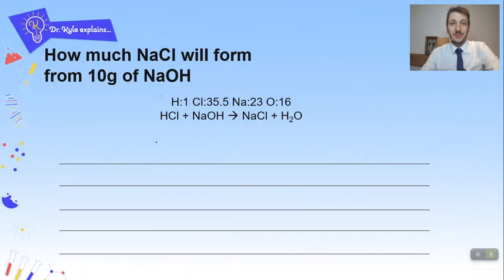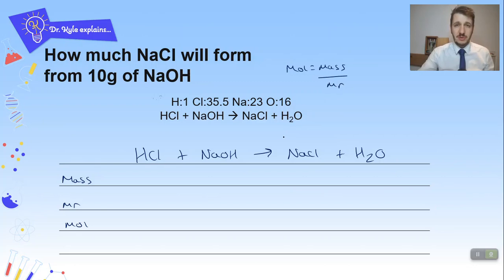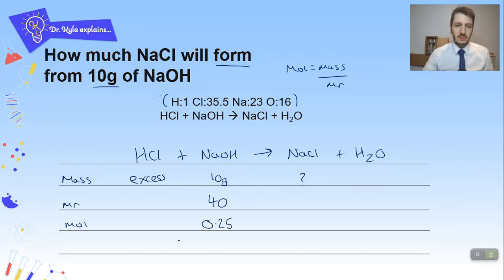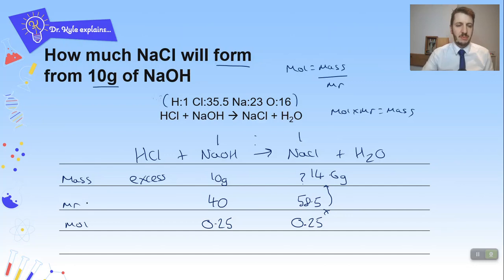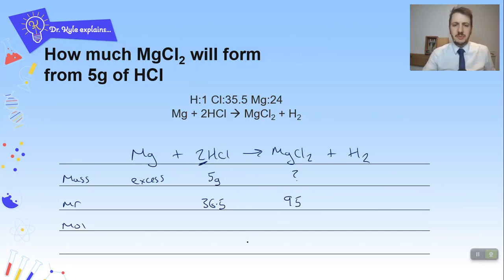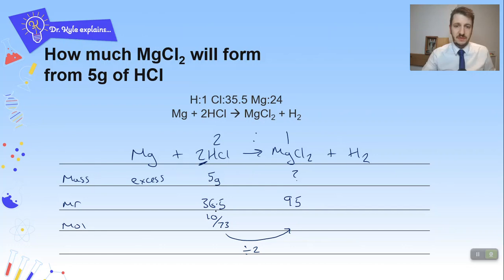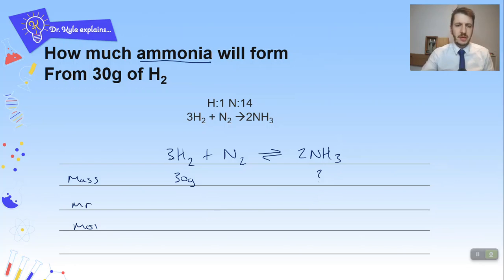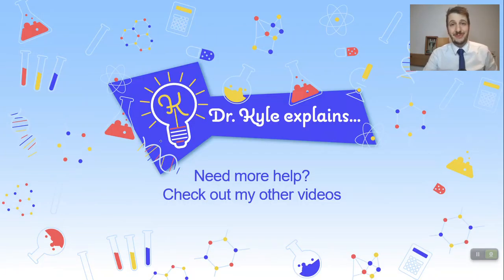Calculating mass from moles in chemical equations GCSE AQA Chemistry (Higher only)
How to calculate mass in equations using moles and the Mr number